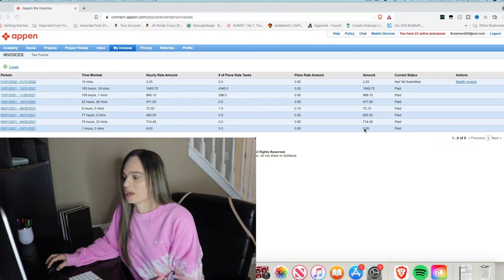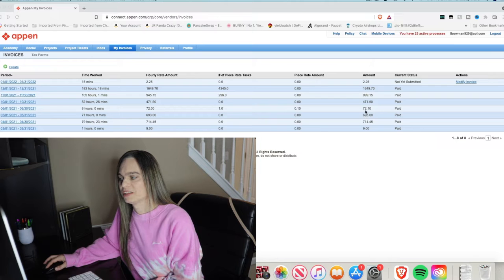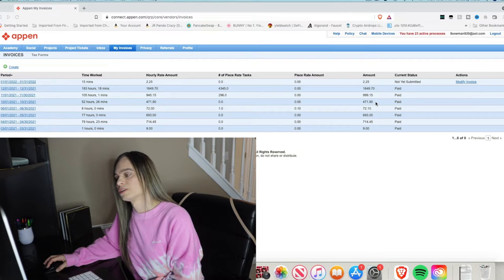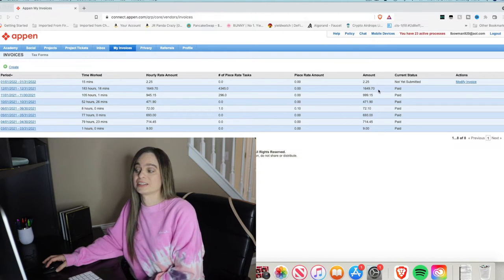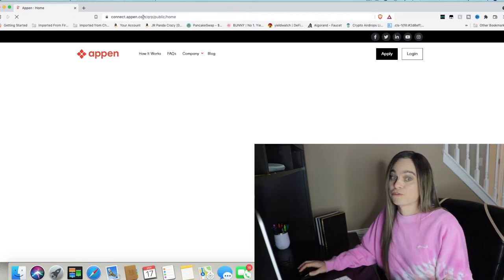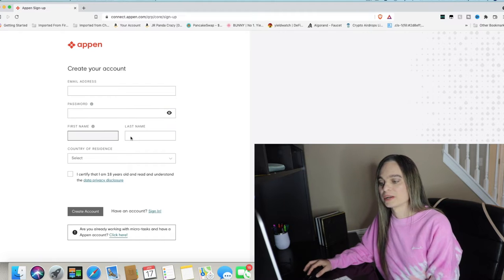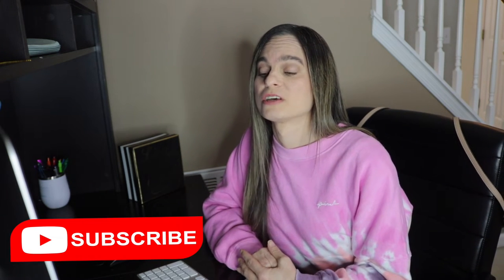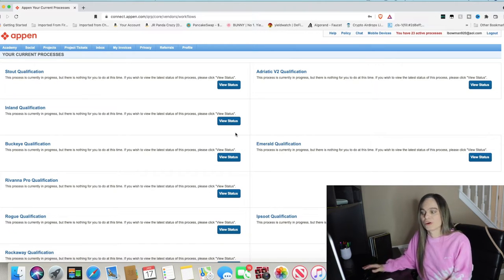Make Money Working FROM HOME Online With APPEN REVIEW | Make Money Online 2022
I'll show you how I have been able to make money online in 2022 making over $1600 a month with APPEN working Part time from home. This is your complete get started guide to working from home with Appen from start to finish. I will show you how to find and apply for jobs and walk you through step by step what you have to do to get hired and start working today.